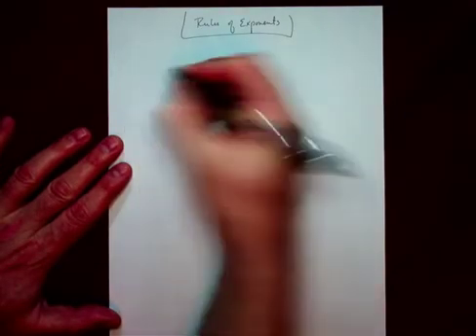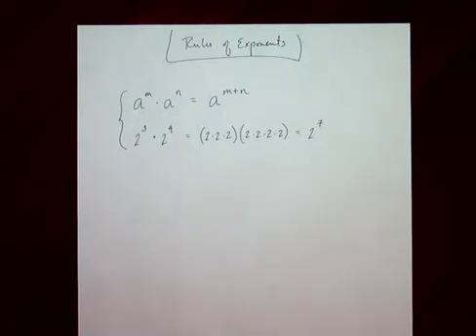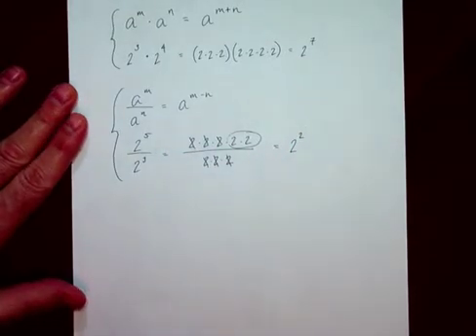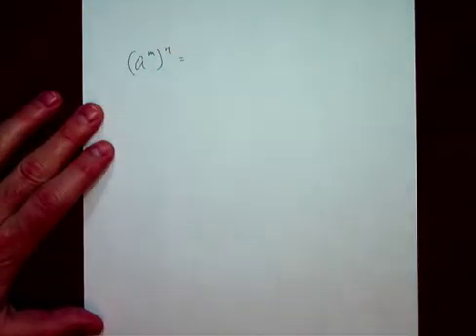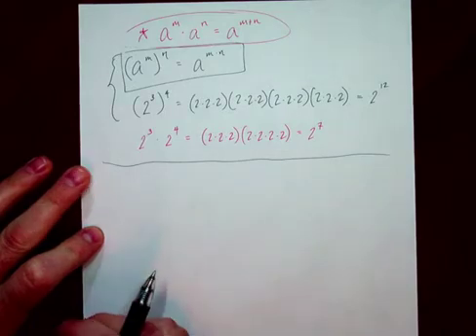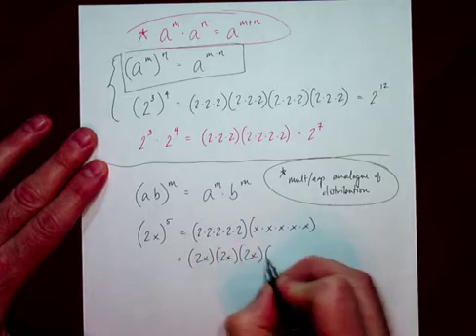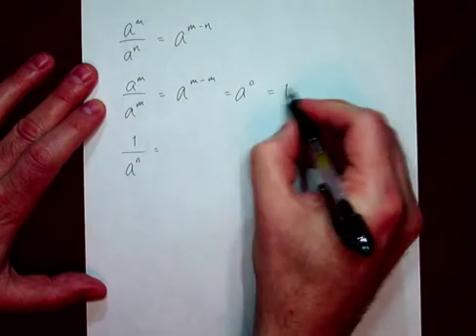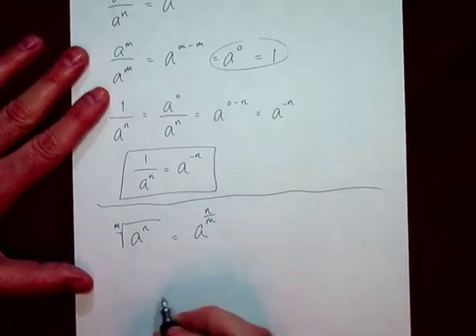Calculus Readiness - Rules of Exponents - video 1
PCS Calculus - Calculus Readiness - Rules of Exponents